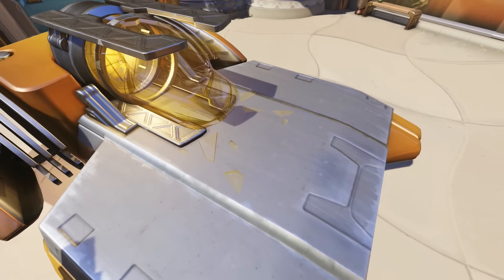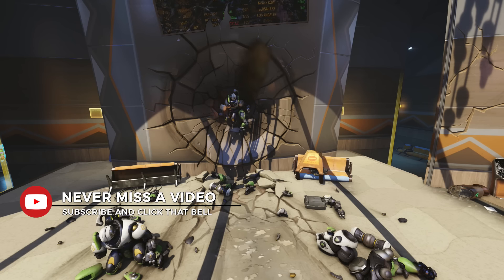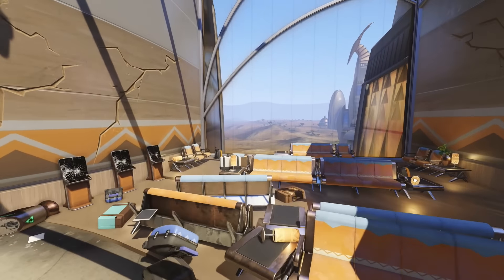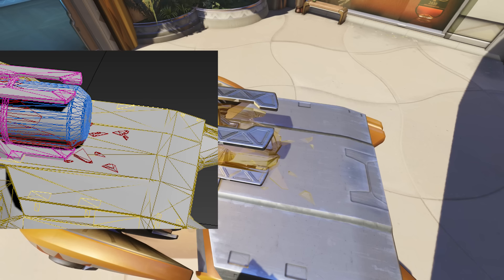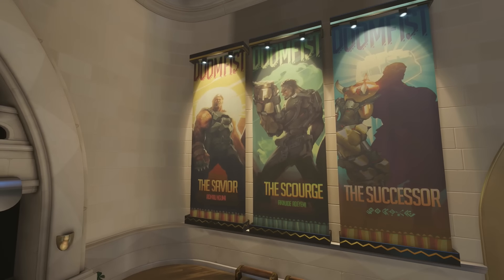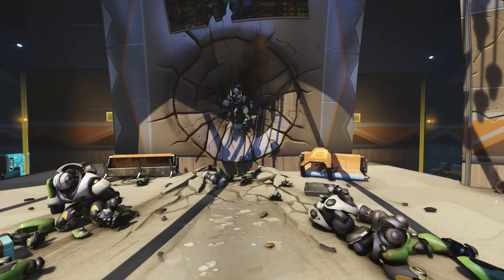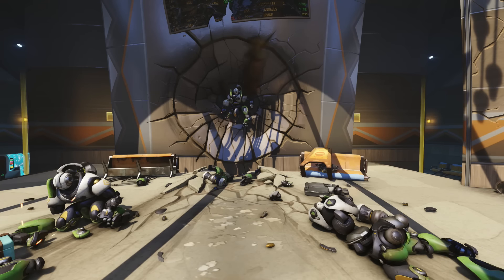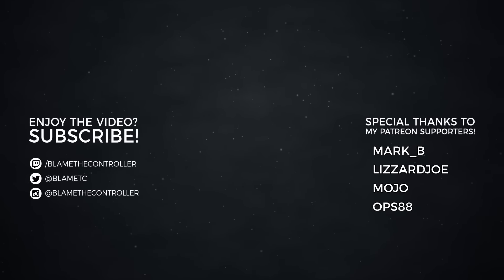Overwatch DOOMFIST STOLEN IN GAME - NUMBANI MAP UPDATE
Overwatch Numbani Map change! Numbani under attack and Doomfist stolen!